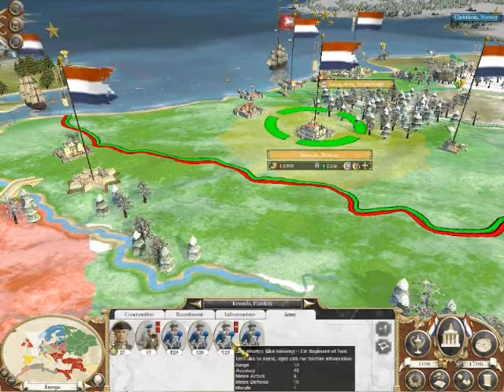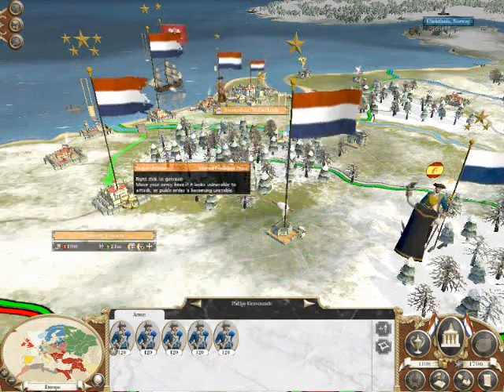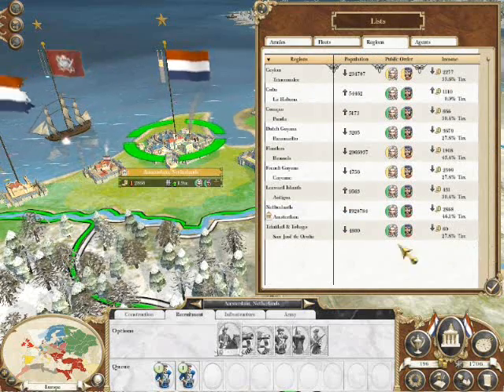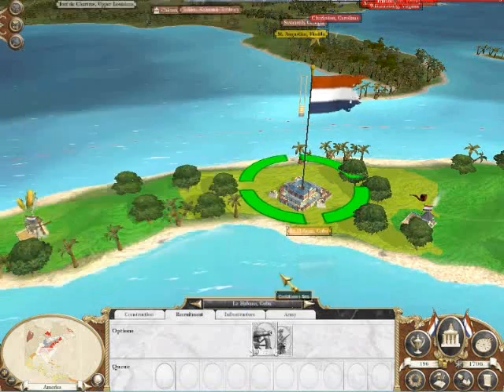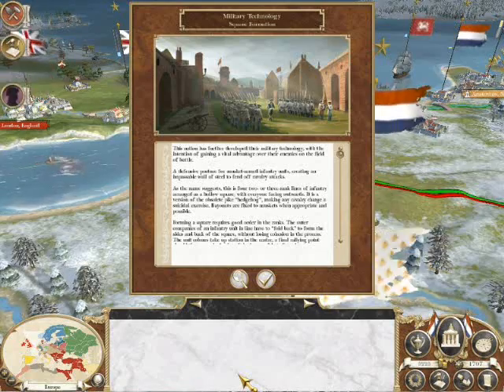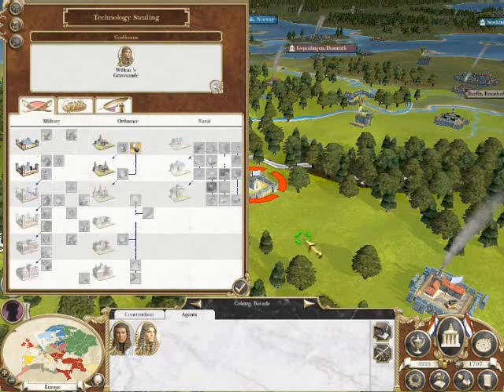Empire Total War United Provinces (36)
French fleet sails around Britain to avoid the English Channel and to attack my capital 'by the back door' with an amphibious landing. I wouldn't want to be one of the soldiers on that fleet!